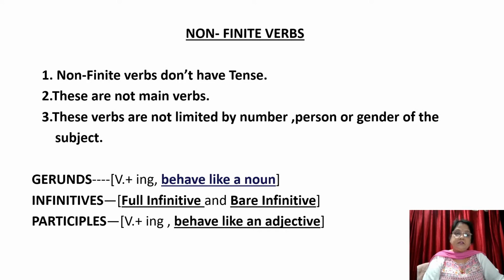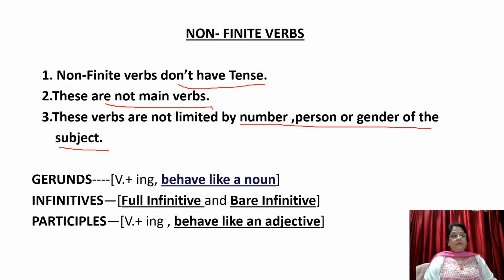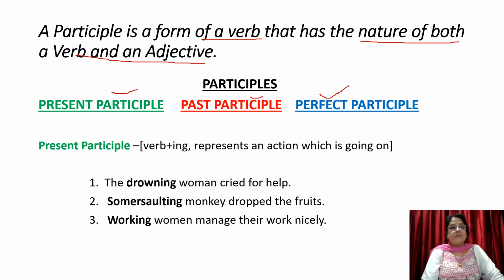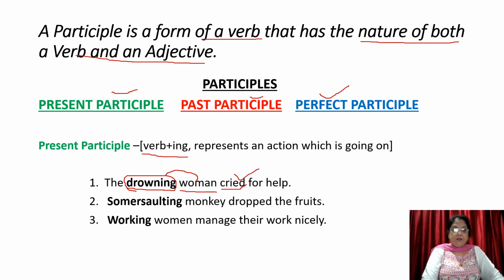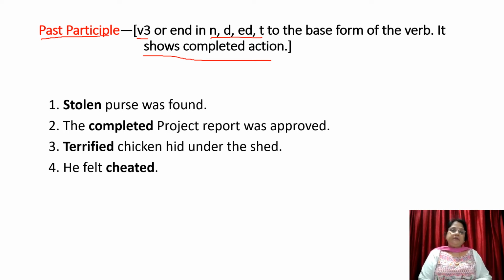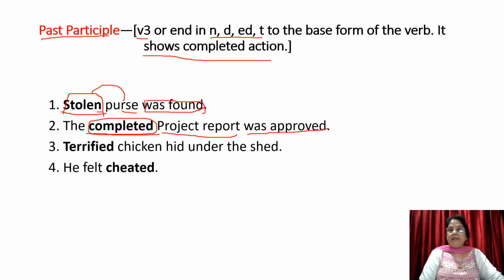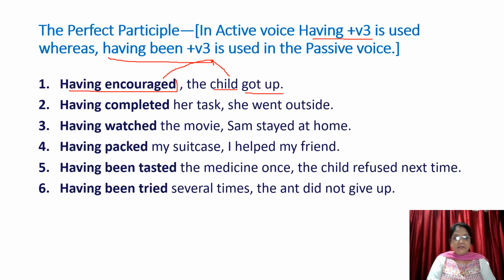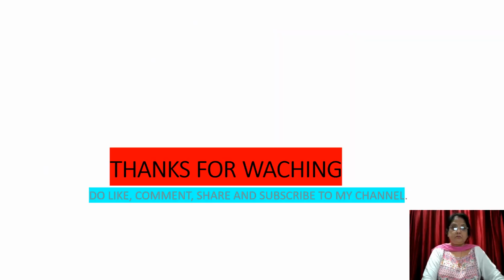PARTICIPLES#WHAT ARE PARTICIPLES#HOW ARE PARTICIPLES FORMED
Participles are a type of NON-FINITE Verbs. These are very important to understand for advance English learners. I have tried to explain it in an easy way . I hope you will not only like the video, but also appreciate my endeavour.
Do watch the important links given below in order to understand the topic thoroughly.